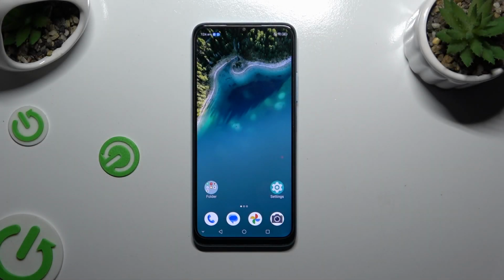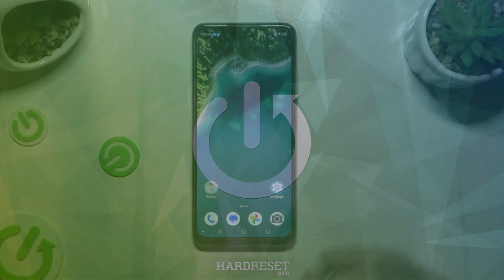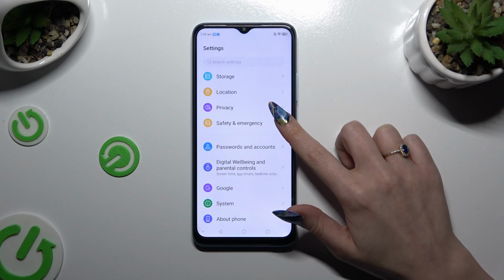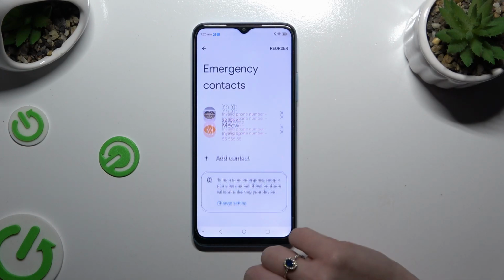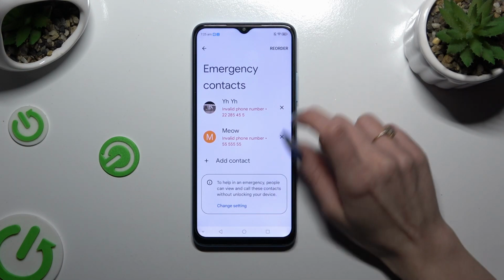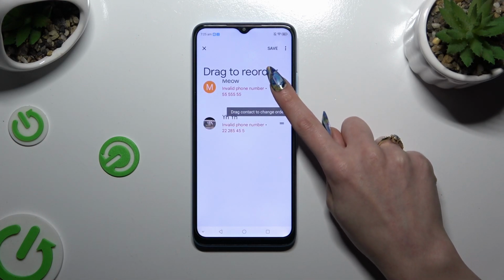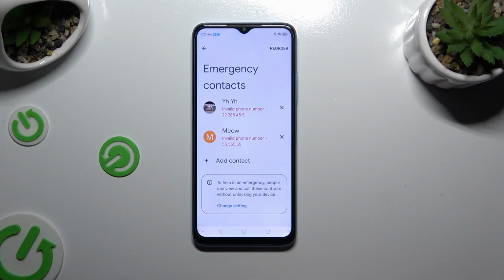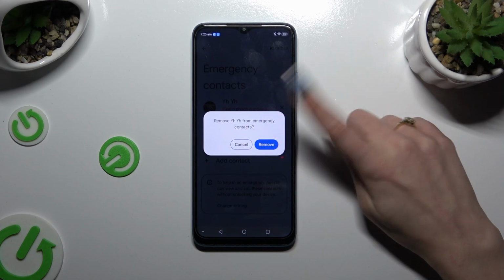How to Add Emergency Numbers on ZTE Blade A54?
Find out more:
This tutorial demonstrates how to add emergency contact numbers to the ZTE Blade A54. Adding emergency contacts ensures that essential individuals can be quickly contacted in case of emergencies. The tutorial guides users through accessing the Contacts app, selecting the option to add a new contact, and entering the necessary information for the emergency contact. It also covers marking the contact as an emergency contact and providing additional details if needed.

Why is it important to have emergency contacts saved on your phone?
Can emergency contacts be accessed without unlocking the phone?
Is there a limit to the number of emergency contacts that can be added?
Can users customize the information displayed for each emergency contact?
Are there any specific steps users should take to ensure emergency contacts are easily accessible in an emergency situation?